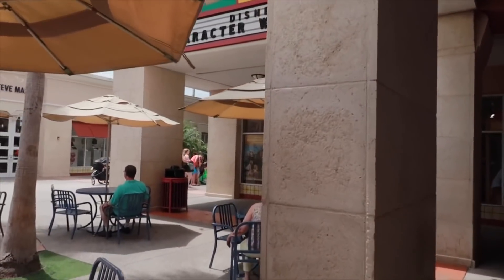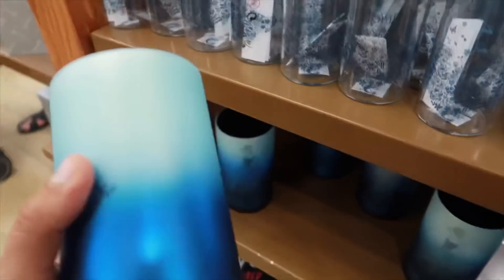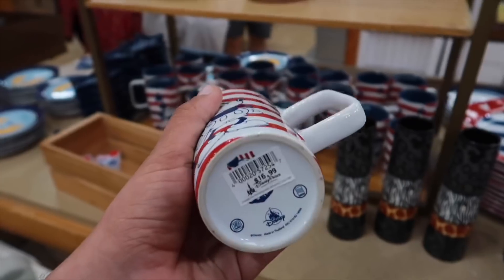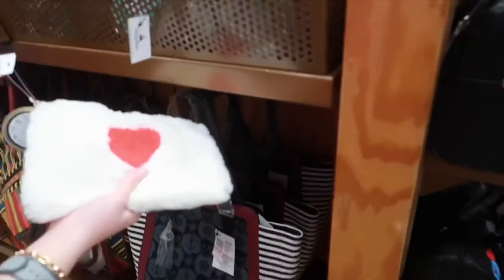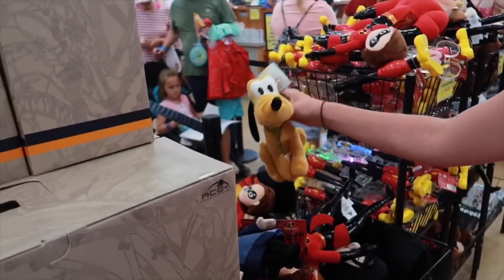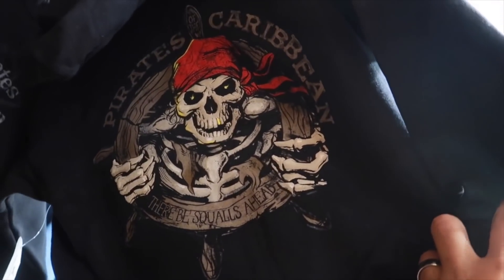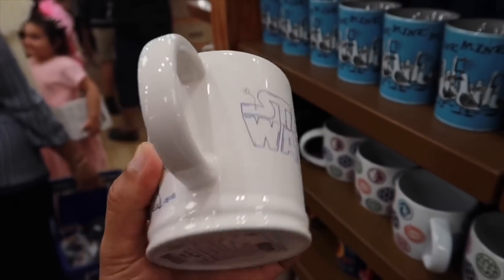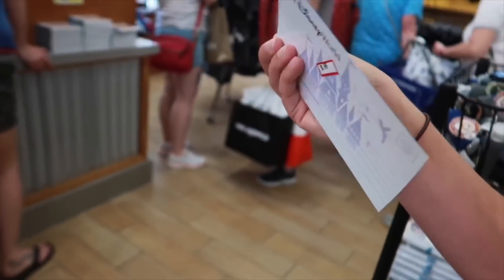Disney Character Warehouse Update 5/6/2019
Hey gang! Join us, as we travel to the Vineland Premium Outlets to see what’s new at the Disney Character Warehouse. Enjoy!

We are Tony and Lisa! We moved from Pennsylvania to Orlando Florida! Join us as we film our lives and adventures. Disney World and Universal Orlando passholders, POV Rides, Food Reviews, updates, theme park news, and much more.

You can follow tipoftheears at...